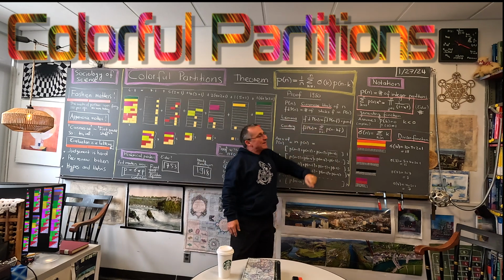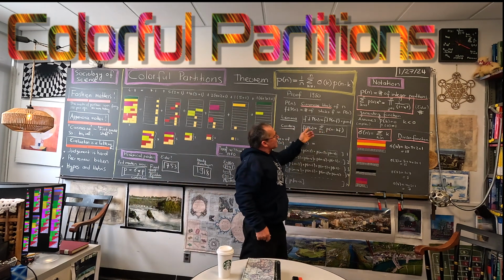Colorful Partitions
I demonstrate how Cuisenaire sticks were used to do research in number theory. It is a theorem in the theory of partitions which I had discovered as a high school student. It tells that the integer partition function when convoluted with the divisor function produces a scaled integer partition function. This was one of a few theorems found more than 40 years ago. I add some remarks about scientific discovery in general.
1) Fashion matters. Unusual areas of research also comes with few experts.
2) Appearance matters. Language and presentation come with prejudice
3) Evaluation is difficult and often a lottery.
To say it with Jane Austin: 1) Sense and Sensibility, 2) Pride and Prejudice 3) Persuasion.
Pictures were taken in the Watertown, Cambridge, Allston, Brighton area. It had been a rainy week. I took my avata once with me running on the Charles.